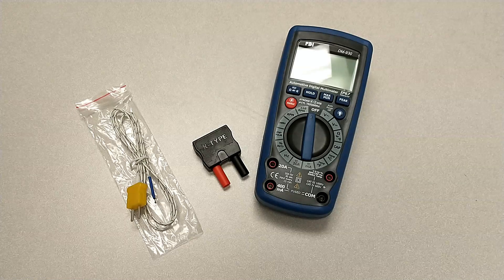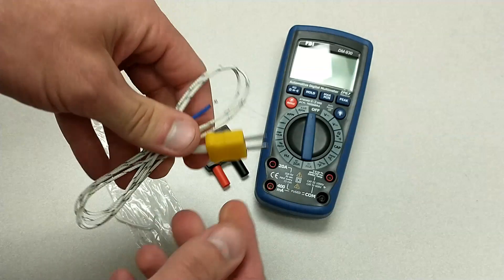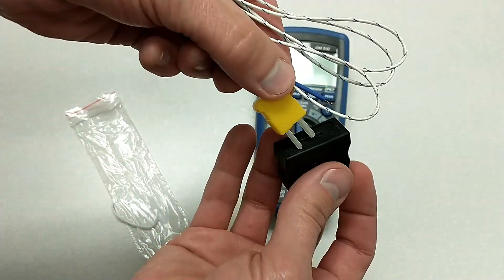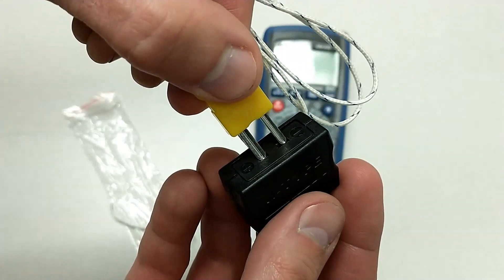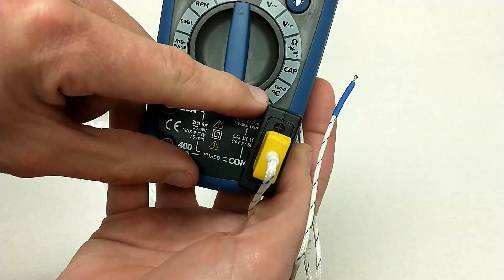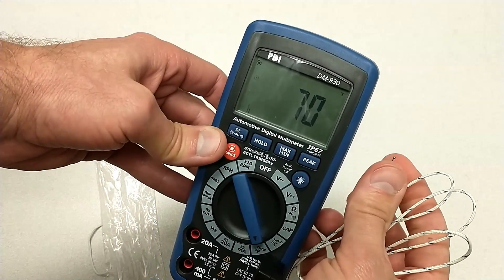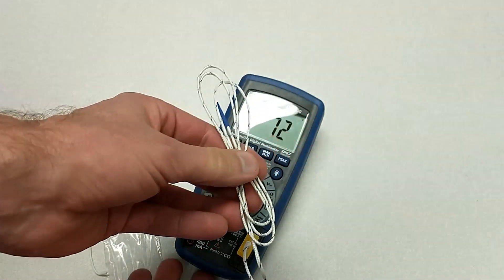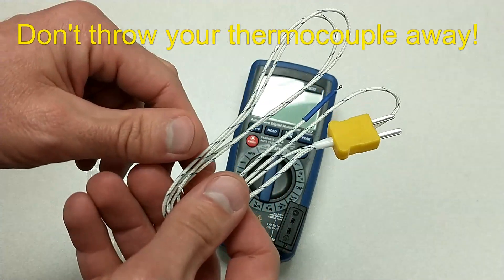Don't Throw Your Thermocouple Away!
Many multimeters come with a funny looking wire that doesn't seem to have a purpose.  This is a thermocouple, and it can be very useful.  Don't throw it away!